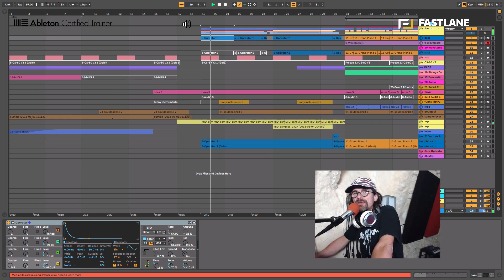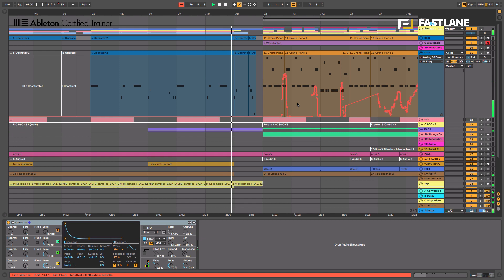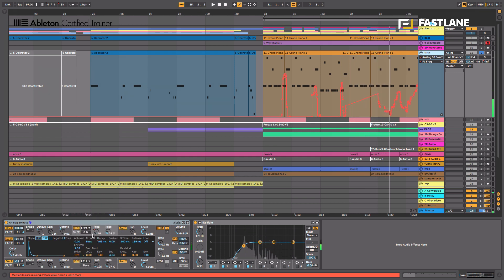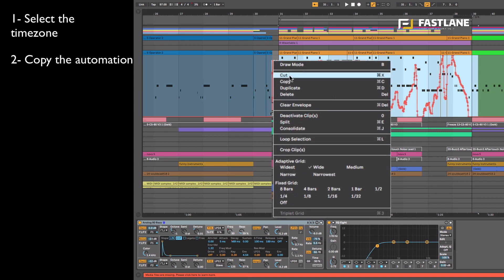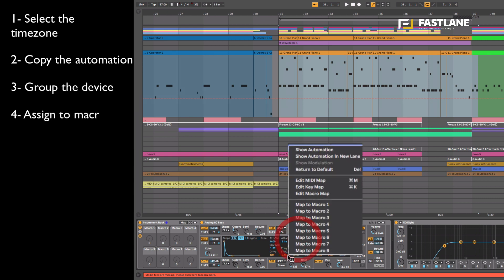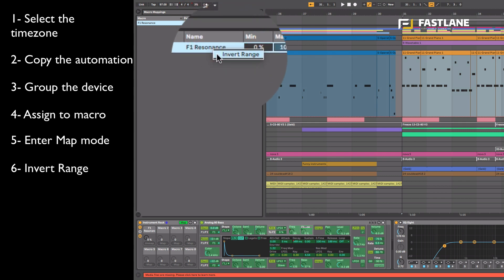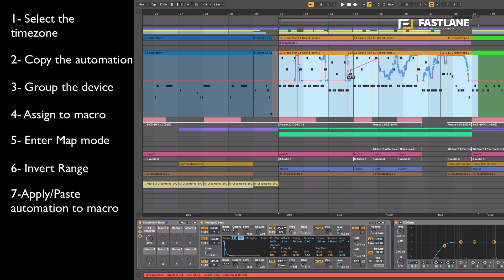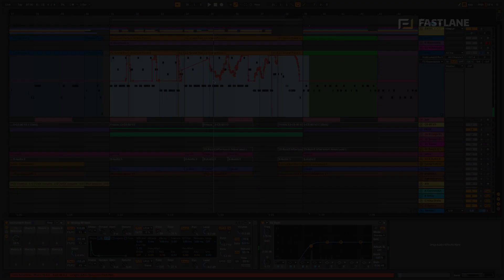Ableton Live Tutorial - Invert an automation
► This new Fastlane tutorial is suitable for Ableton Live 10 users.

In this tutorial you will learn to :

• Invert an automation lane using a quick trick based on racks, their macros and their value ranges

• Set up inverted automation to add musical value to your compositions

• Fine tune the automations to adapt it to a specific parameter